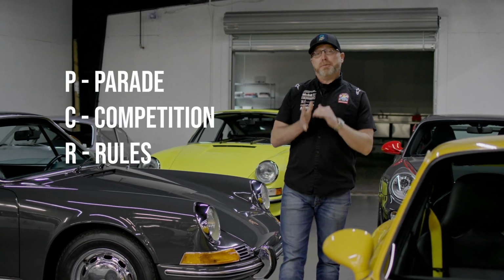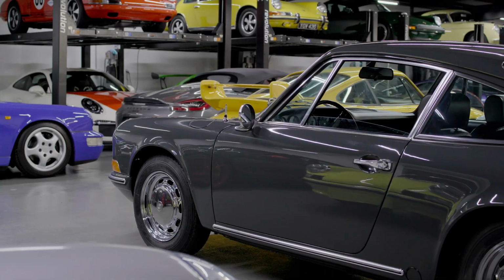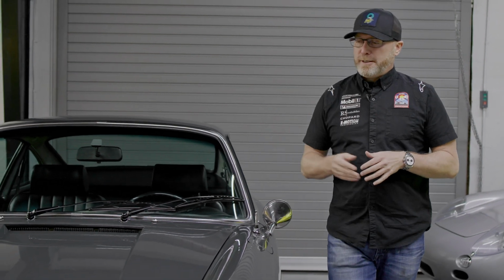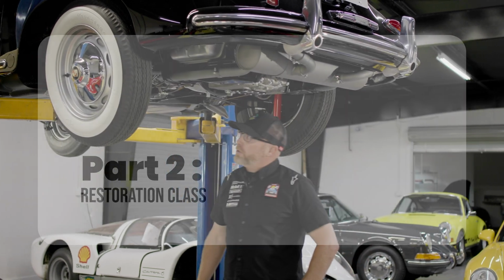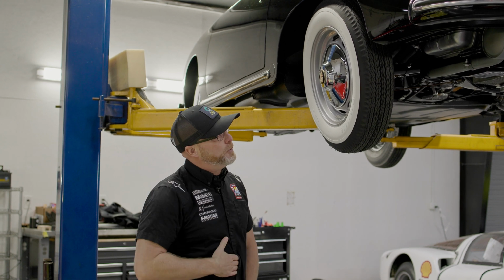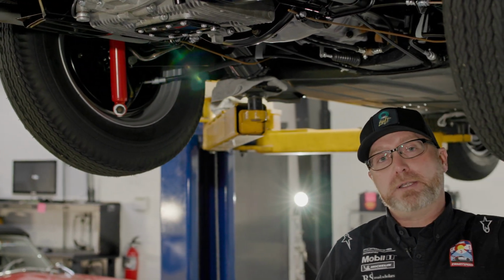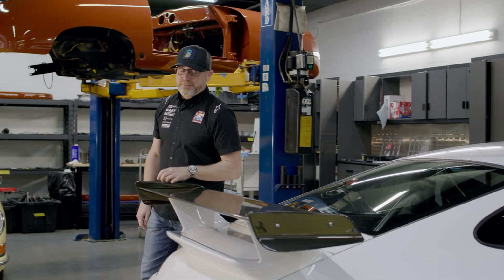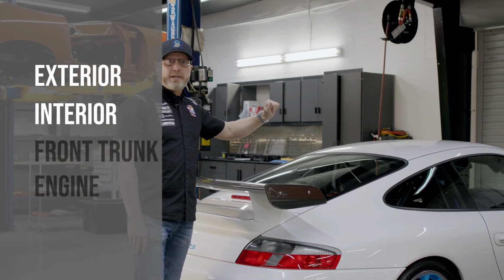Porsche Parade 101 - Porsche Competition Rules